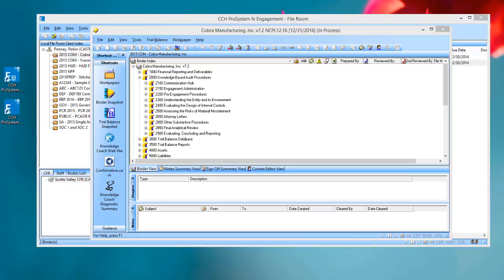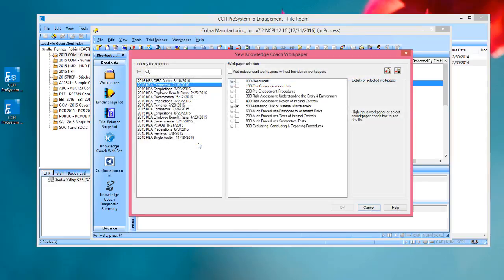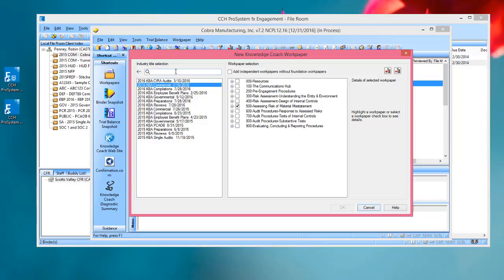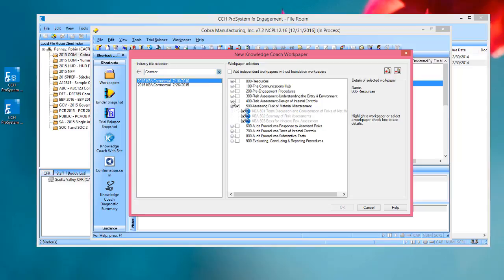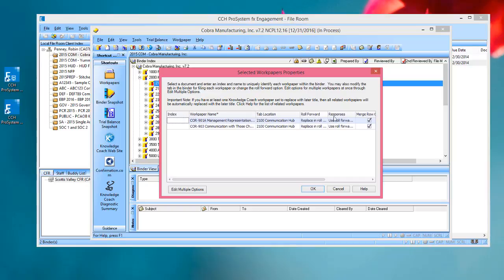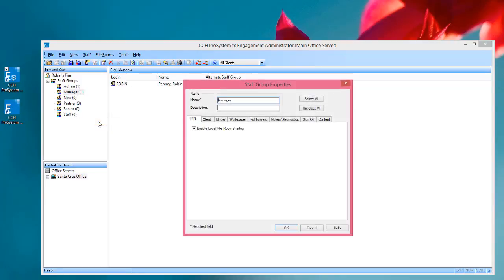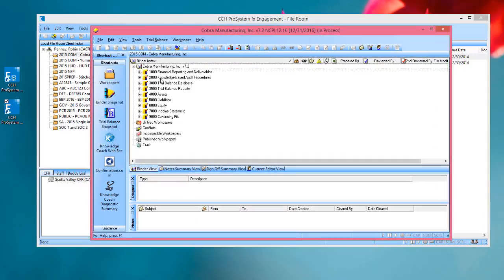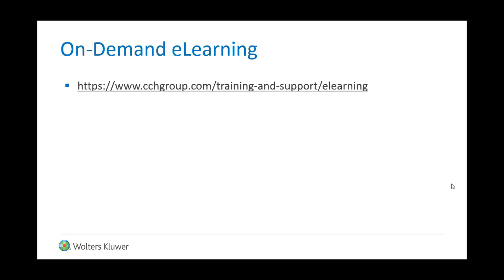CCH® ProSystem fx® Knowledge Coach - Inserting Knowledge Coach Workpapers into Binders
This video shows a new feature available in CCH® ProSystem fx®Engagement v7.5 and CCH® ProSystem fx® Knowledge Coach v2.5 that makes it easier to insert a Knowledge Coach workpaper into an Engagement binder.